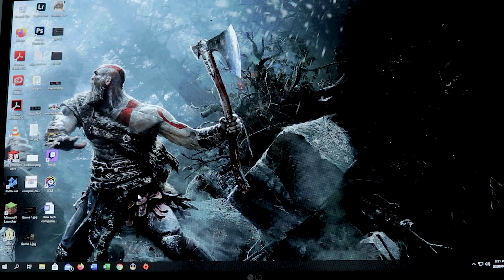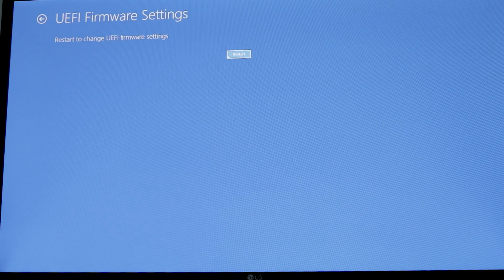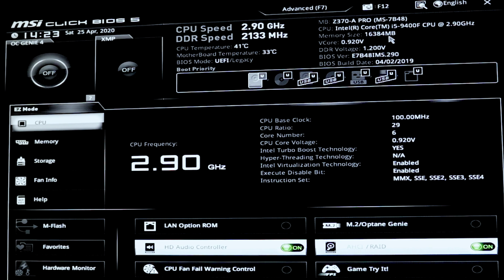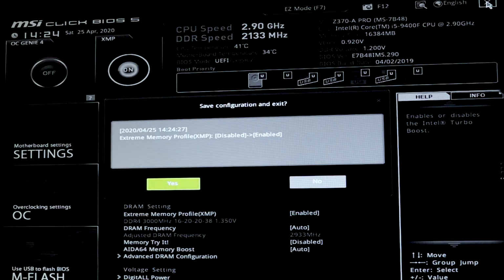How tech companies are stealing your money with ram | How to enable XMP profile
In todays video I am showing you how tech companies are stealing your money using ram without them wanting to because you are not enabling XMP profile in your BIOS.

So this video will also serve as a how to guide on how to enable xmp profiles.